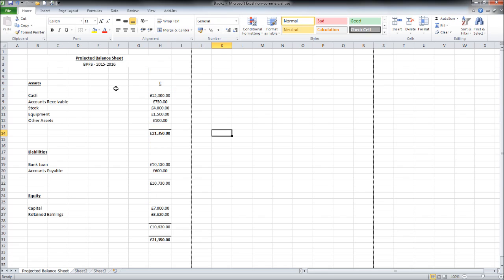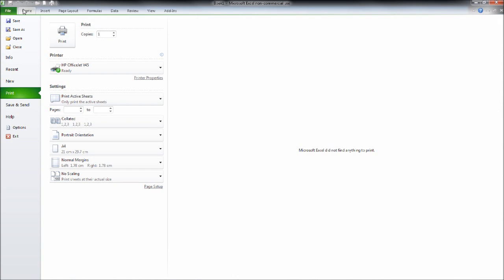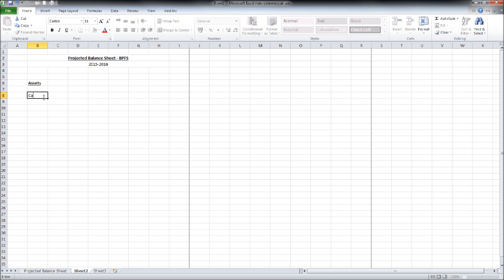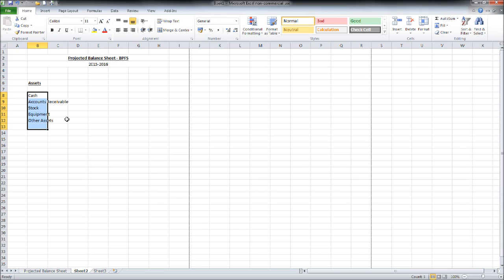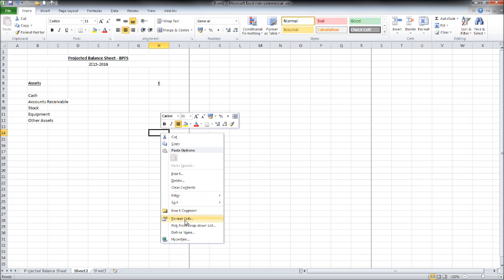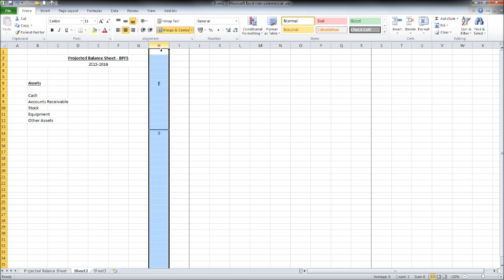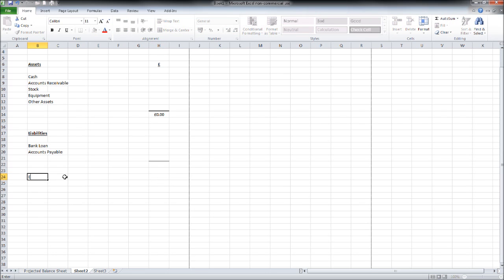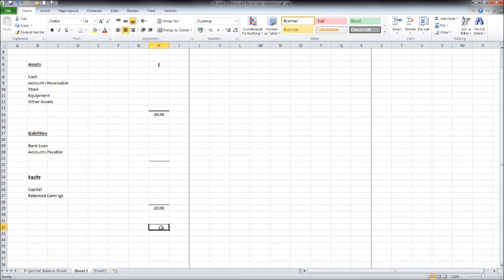Create a Projected Balance Sheet - Business Plan Series